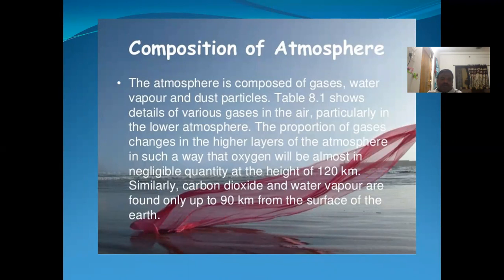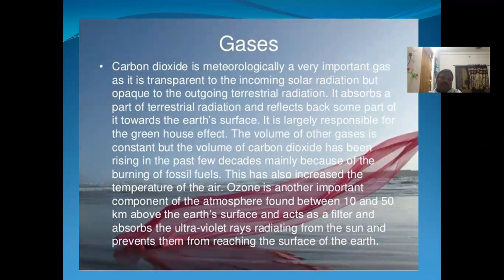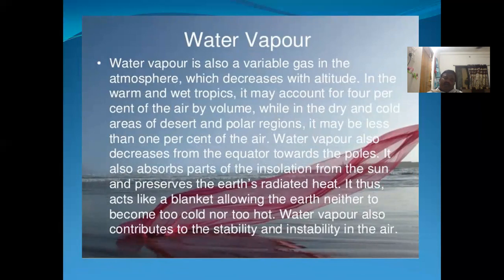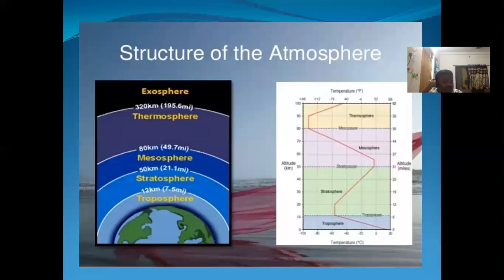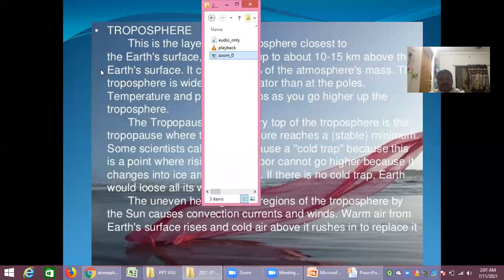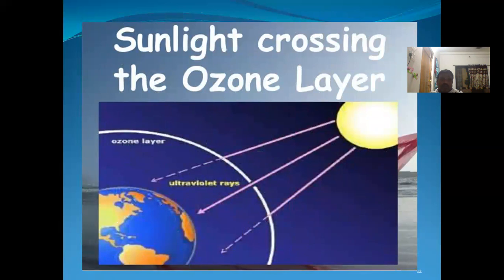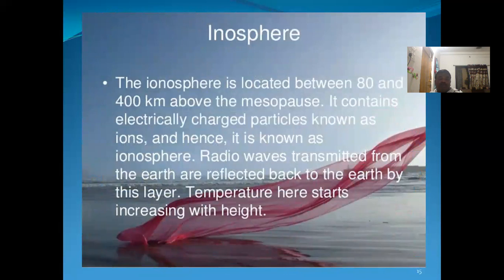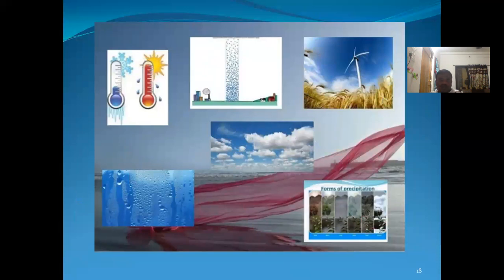1 Composition of Atmosphere VSU FF